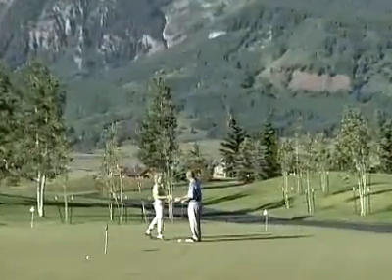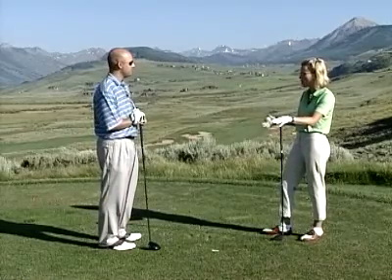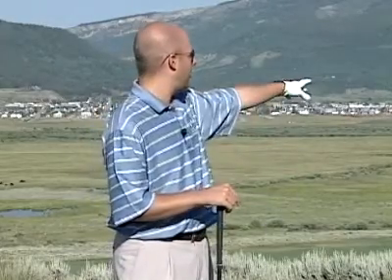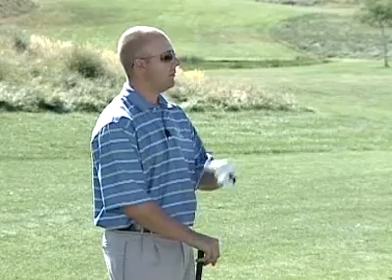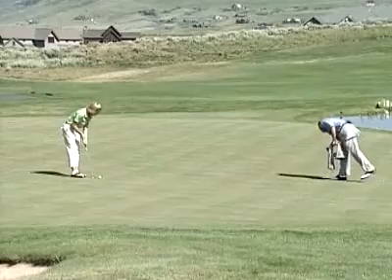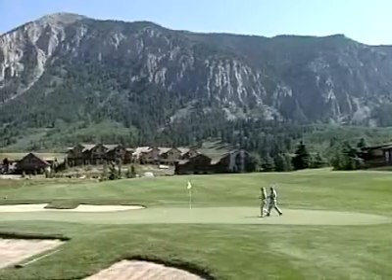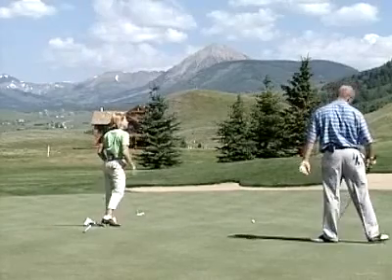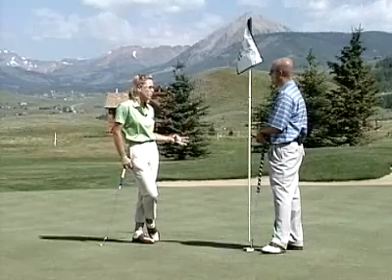Golf Course: Crested Butte Colorado